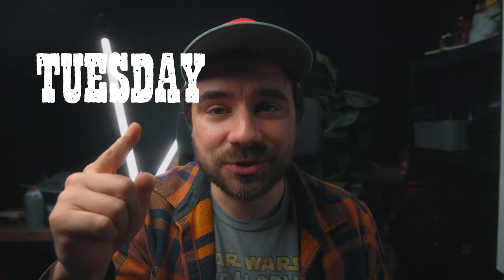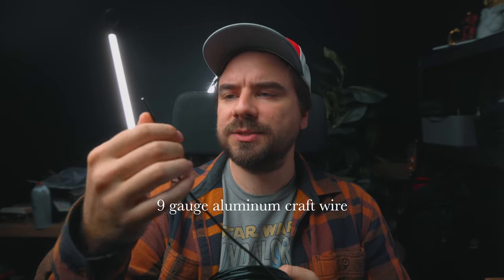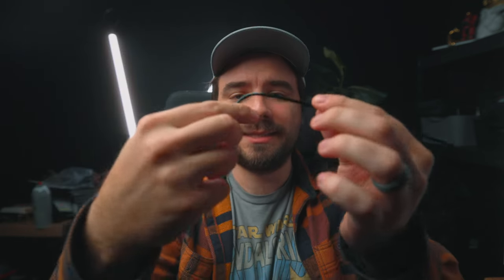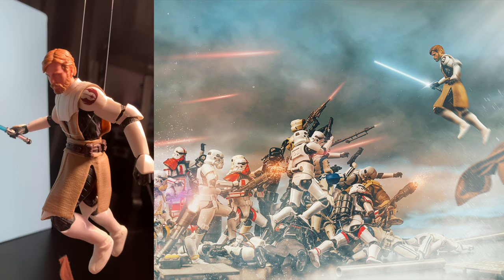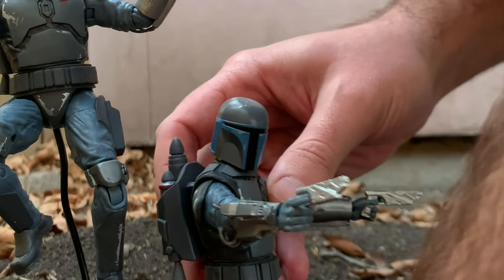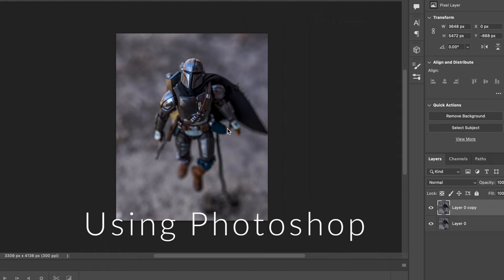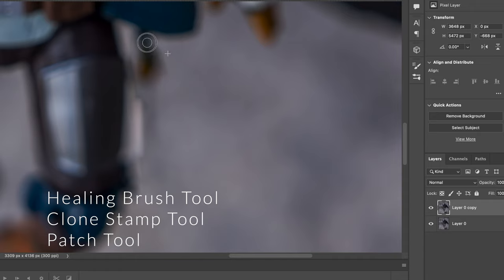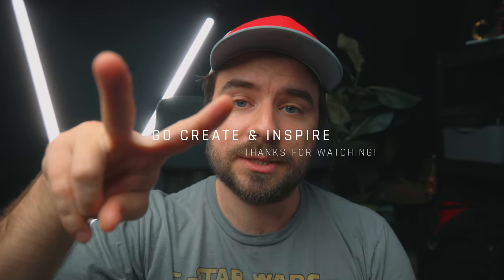Make things fly! Toy Photography Tutorial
I wanted to keep this basic in just how I prop the figures up for toy photography and then edit out the wire.

This was a request! If you have any other suggestions or requests for tutorials, let me know.

The wire I use